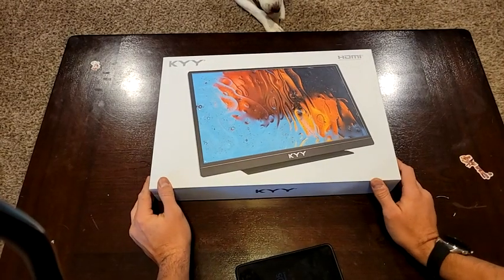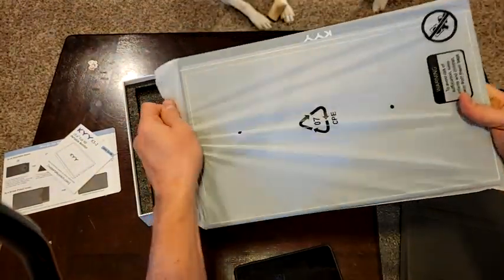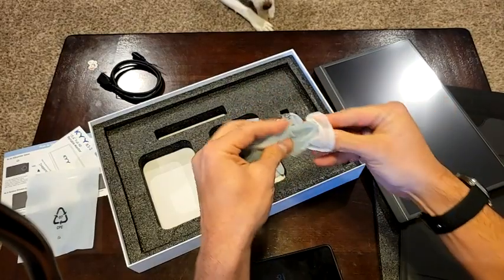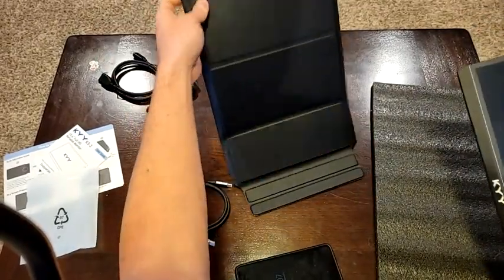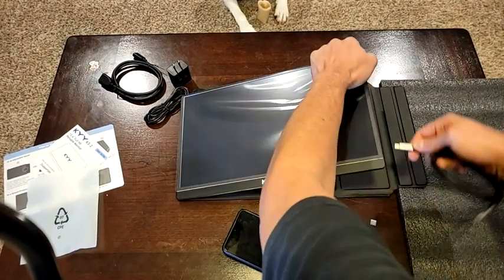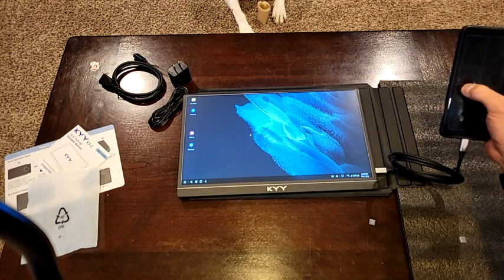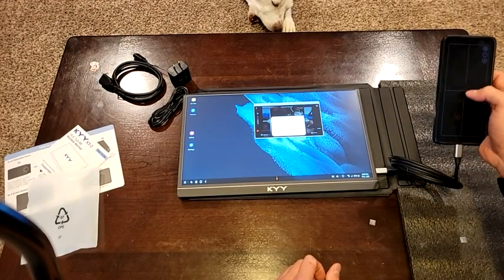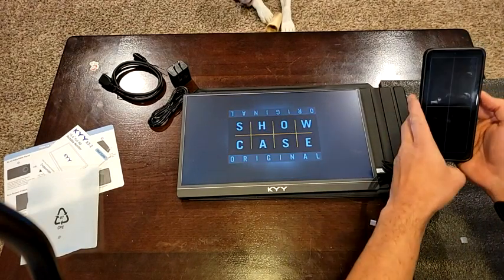KYY Portable Monitor Latest 15.6'' FHD 1080P USB-C HDMI Laptop Monitor w/Smart Cover Bag & Dual Spea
KYY Portable Monitor 15.6inch 1080P FHD USB-C, HDMI Computer Display HDR IPS Gaming Monitor w/Premium Smart Cover & Screen Protector, Speakers, for Laptop PC MAC Phone PS4 Xbox Switch

KYY Portable Monitor K3 Review

Introduction
As a frequent traveler and remote worker, finding portable solutions that enhance my workflow while on the go has always been a priority. The search for a reliable portable monitor led me to the KYY Portable Monitor K3. The need for a secondary screen for increased productivity and seamless connectivity with my devices pushed me to explore the features of this monitor.

Things to consider before buying a portable monitor
Before investing in a portable monitor like the KYY K3, it's essential to consider the specific needs for which you require it. Ideal for remote workers, gamers, and individuals who value mobility, portable